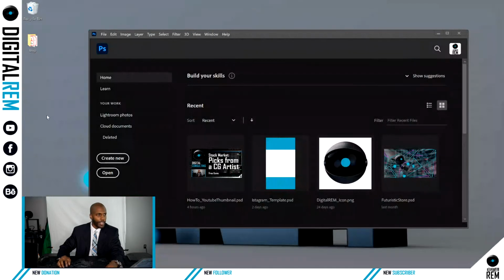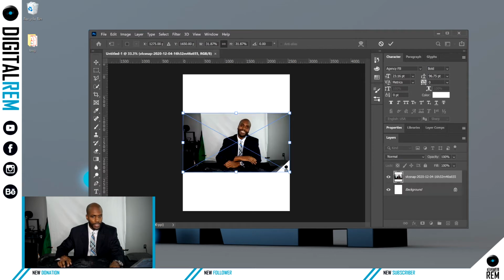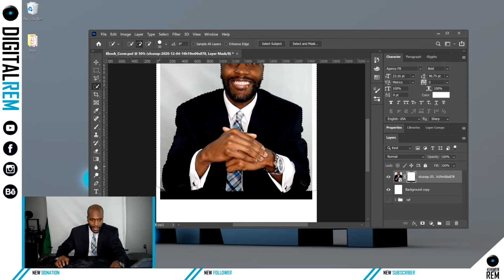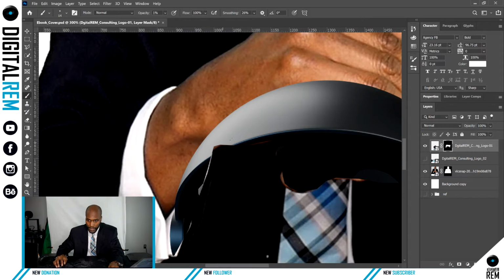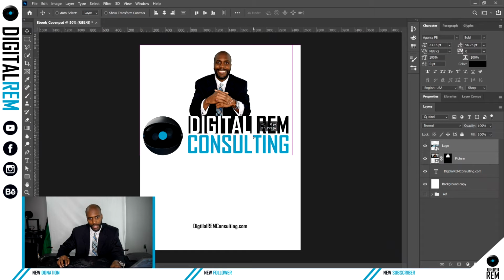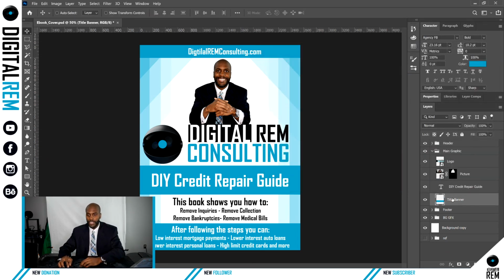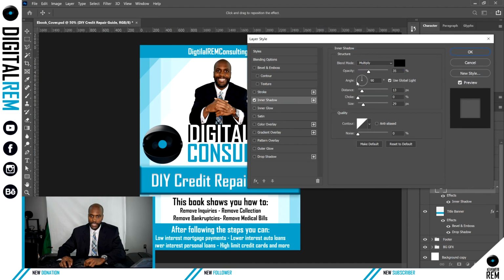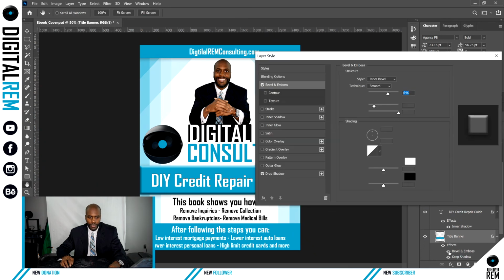Building an EBook cover in Photoshop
This is video covers the design process that I use for creating an E-book cover using photoshop. In this video I show you how to take an image from your video foot and add it into your design. I also show you how to crop out the background to incorporate the photo into your design. We also cover some design tips and fundamentals. I hope this helps inspire you to create your next design using photoshop.

DigitalREM.com